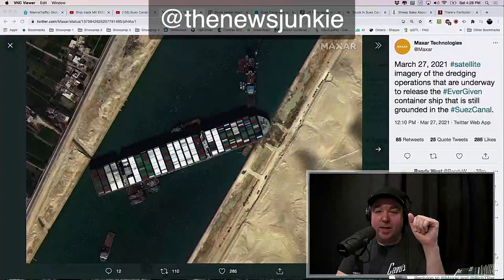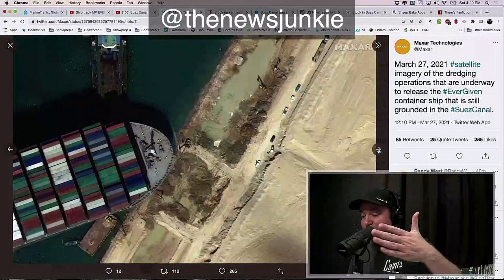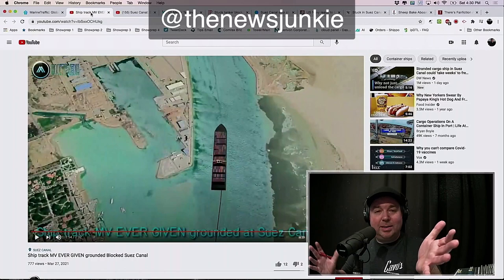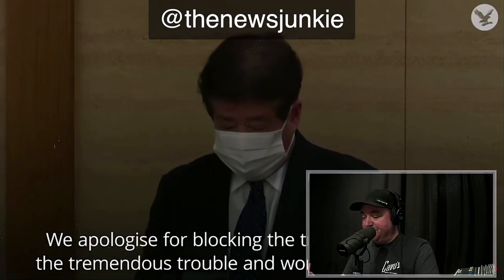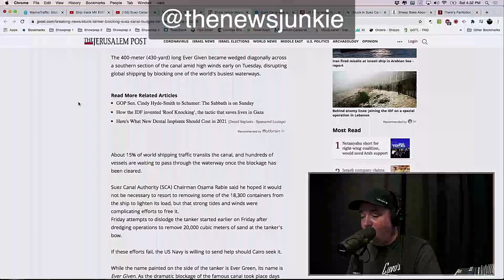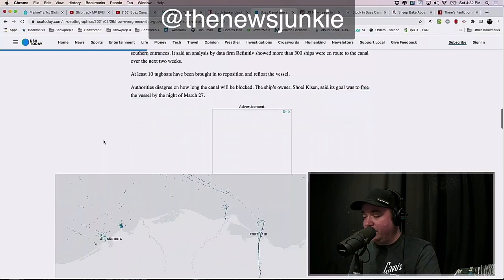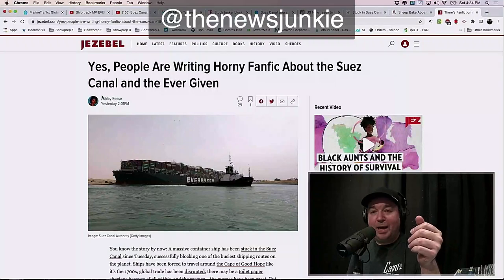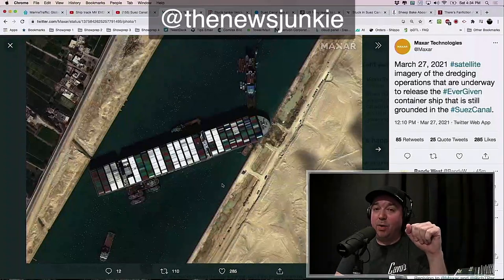INSANE New Details About Ever Given, The Stuck Cargo Ship!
INSANE New Details About Ever Given, The Stuck Cargo Ship! What is onboard the stuck cargo ships? How much is does it cost Egypt for every hour the Suez Canal is blocked?